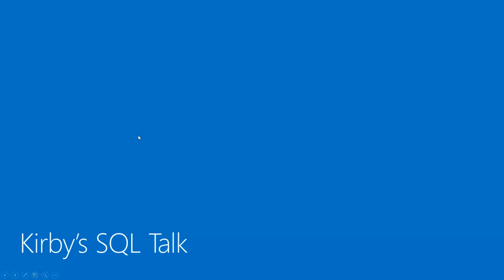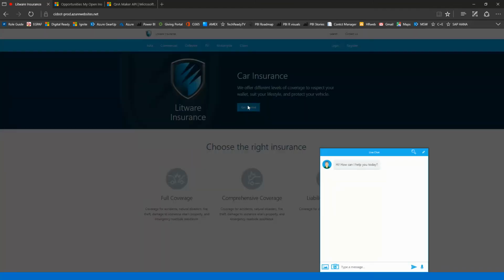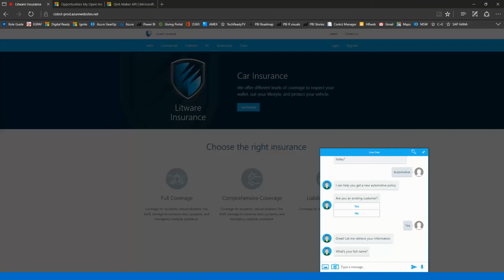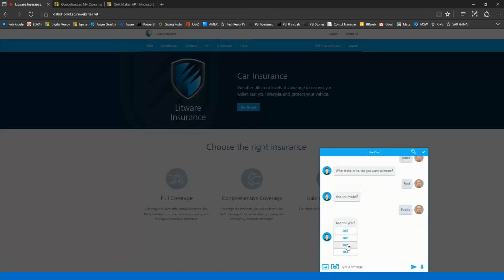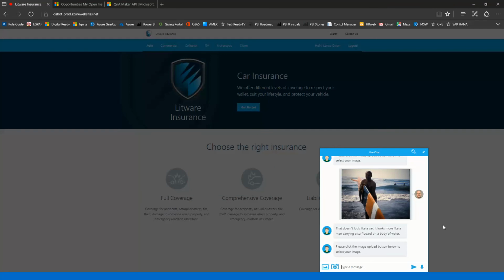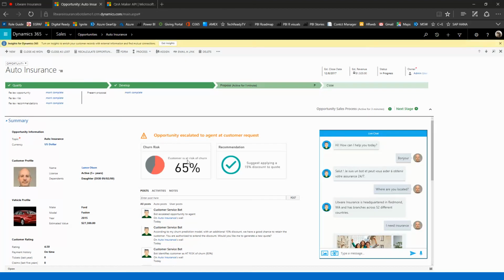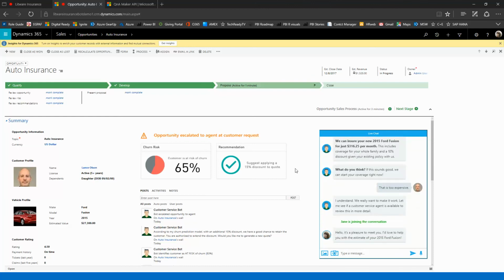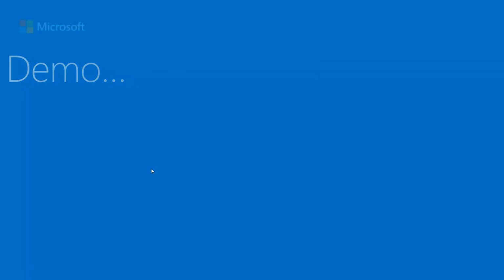Smart Application demo using Microsoft AI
Demonstration of an application showcasing Microsoft's Cortana Intelligence including the Bot Framework, image recognition, sentiment analysis, language translation, CRM, machine learning and Azure Data Factory.